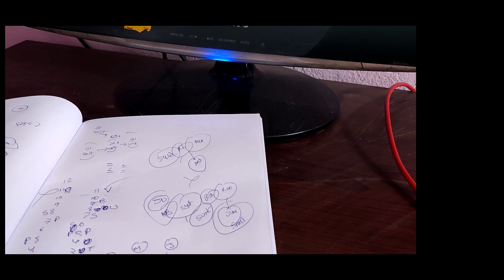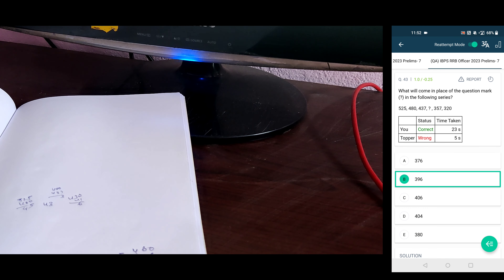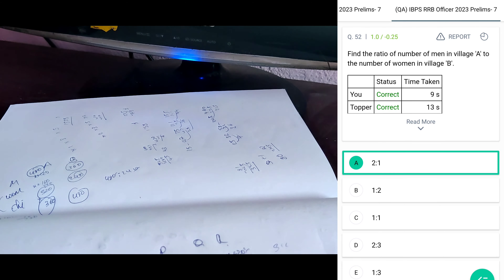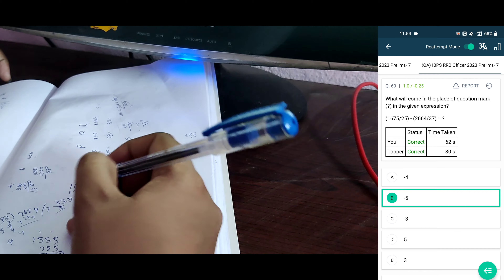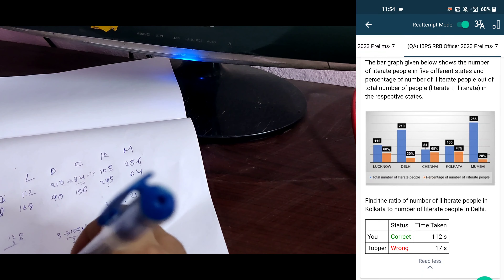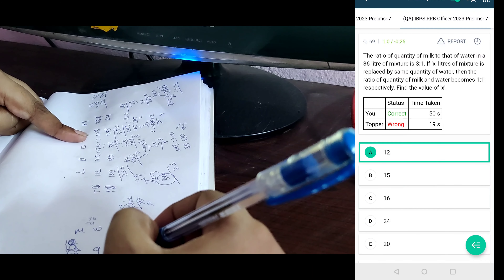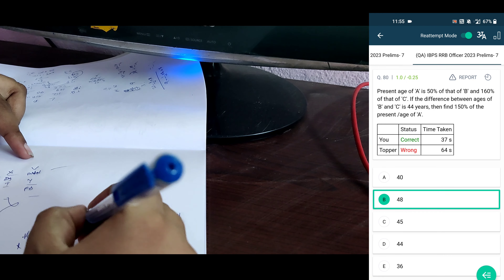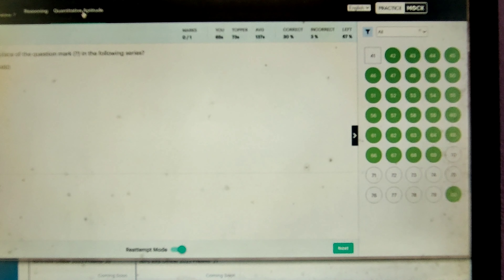🎯✍️ RRB PO prelims 7th mock test (quant) way of solving in practice mock||score 🎯part-2